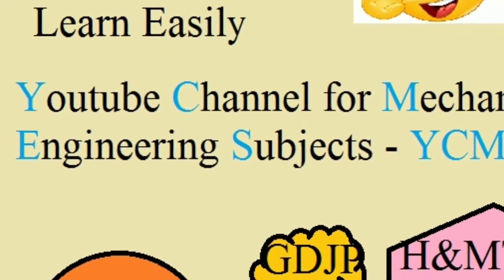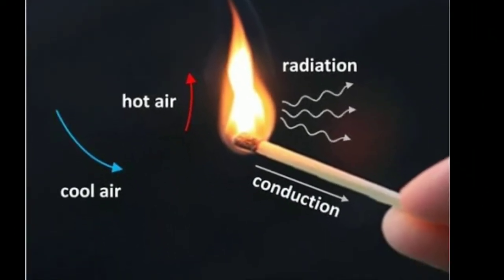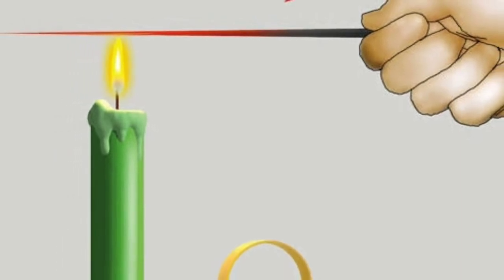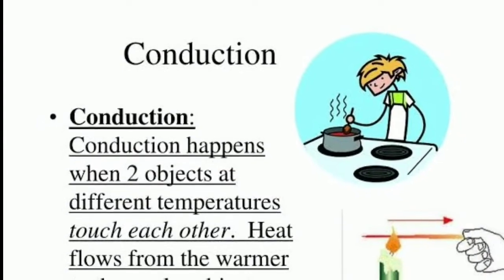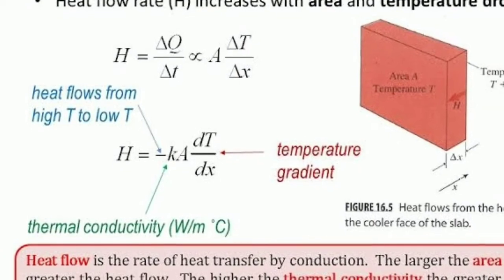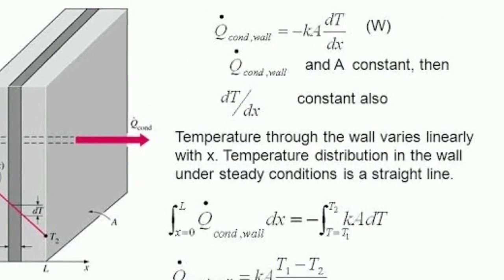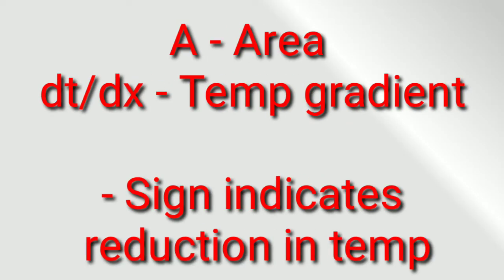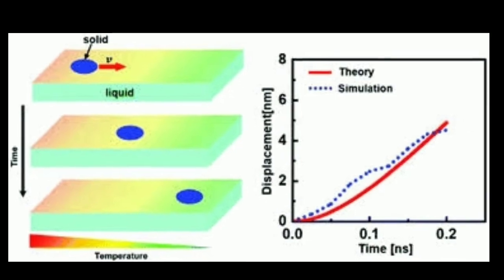Fourier law of Heat conduction in Tamil language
Fourier's law of conduction states that the rate of heat transfer through a material is proportional to the area & gradient in the temperature